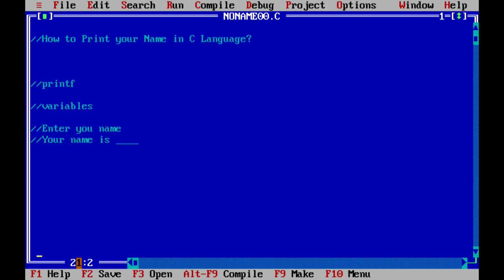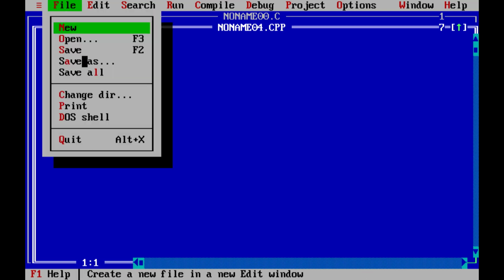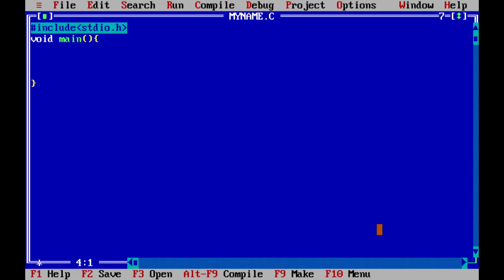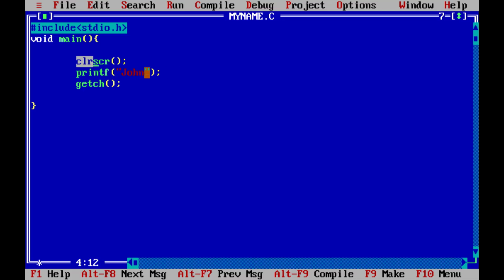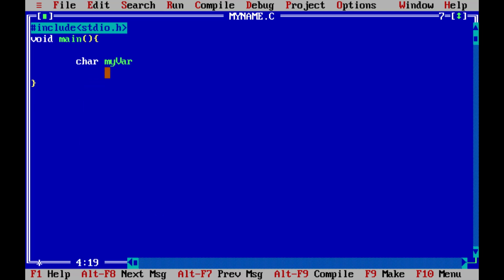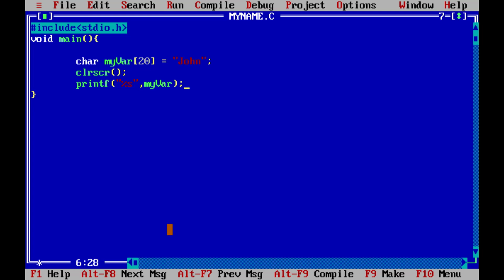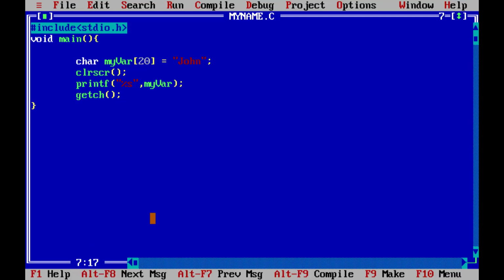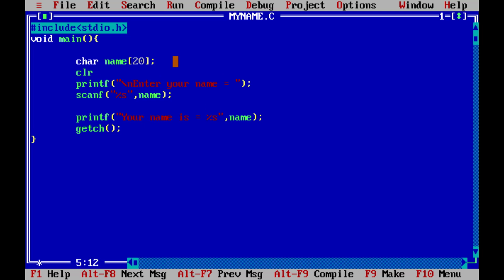Write a Program to Display your name in C [ 3 Different Methods ]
Video Content :
00:00 Introduction (About all the Steps)
00:41 Creating a New C File
00:51 CPP to C file [Saving C File]
02:13 C Syntax
03:34 C printf() Function
04:00 Compile and Run the FILE
05:20 Output
05:31 Print name using Variables
09:25 Get user name and Print user Name
12:28 Final Output
12:40 Thanks For watching

Video Content (in text)
If you want to print your Name using C Language we Have Print Function for that (Actually more Options in C Language to Print our Names but we are going to Discuss only This Print Function methods in this Tutorial).
Where Print Function take any String or Numeric value from users and Print that Value in the Output screen when we run our C Program.

So if you want to Print your name using C Language the you need to Write Print function inside your C Program and between the Print functions double Quotes you need to write your Name.

Like : printf(“My Name“);

1) First Open You C Programming Software (Turbo C++)
2) Create New File And Save that New File With myname.c name. (here myname is out file name and .c is out C program’s Extension that will help our compiler to understand our program’s programming language.)
3) Write this code As shown Below:
4) Run your program by pressing ctrl+f9 (Turbo c++ user).

Print your Name using C Program
getch( ):
Usually getch() (getch function) is used to read a character from screen. But here we are using this to add a Pause to our Output Screen. If we don’t add this in our program, our program’s output screen will close quickly after running our program.

clrscr( ):
When we run our C Program for 1st time we Get our value. but after making some changes to our C program when we run the program we get out new output with the old output.
To remove those Old/Previews Output/Results values, We use clrscr();

Top Queries: Replanted to [ Write a Program to Display your name in C ]
write a program to print your name
write a program to display your name in c
print name in c

Webpage Like (if you want to Read a Post about this Topic)
write a c program to display your name
c program to print name and address
write a program to display your name
name of the program printed
c program to print name
c program to input name and display
how to print name in c